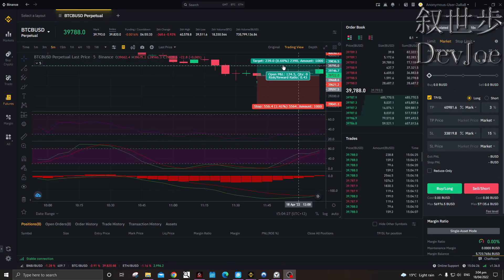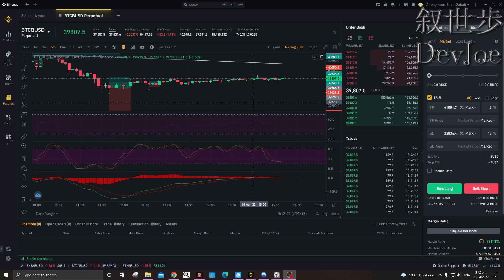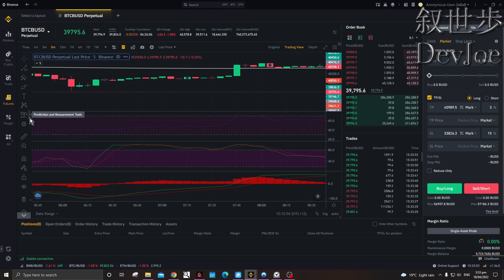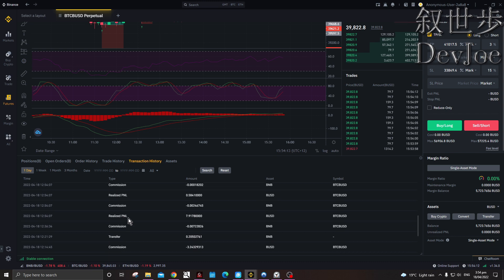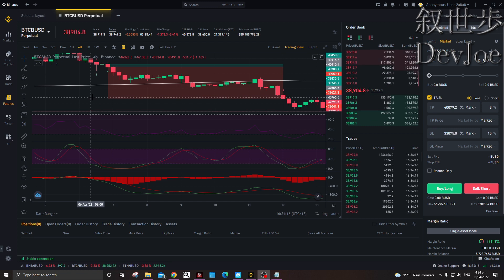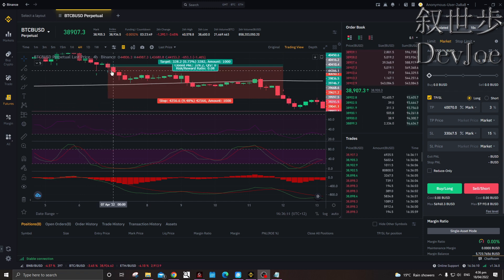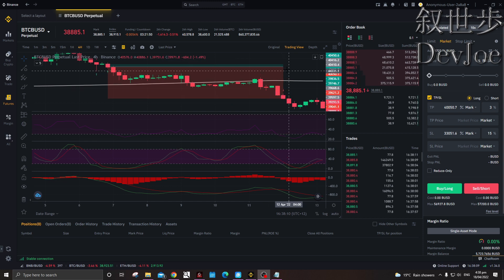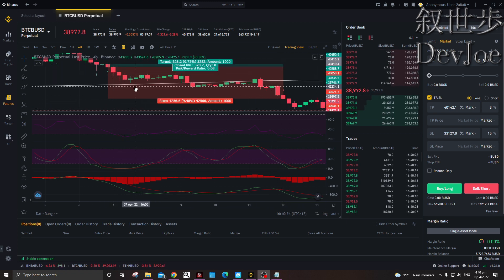Leverage futures trading for dumb-me's | How I LOST $7,300 NZ!!!!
Doesn't have to be mine, as long as you register with any one, it's always a win - otherwise you're just paying Binance full price fees for nothing.

00:00:00 - Explained in 1-minute!
00:01:02 - What indicators to use
00:01:45 - Which crypto to trade
00:02:16  - How to do free test trades
00:04:18 - How to get cheaper trading fees
00:05:50 - Important basic rules for trading
00:06:44 - I lost half of my account... ($7300 NZ)